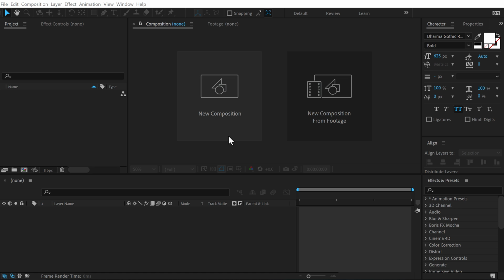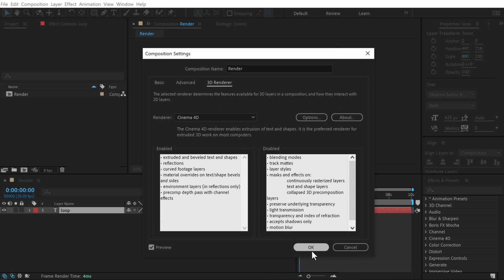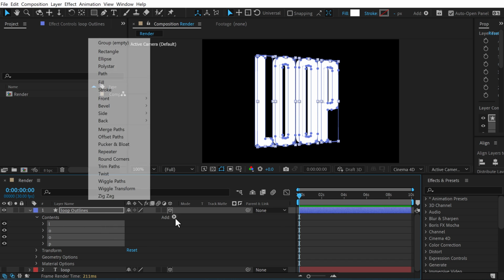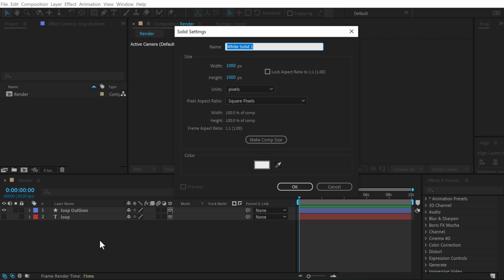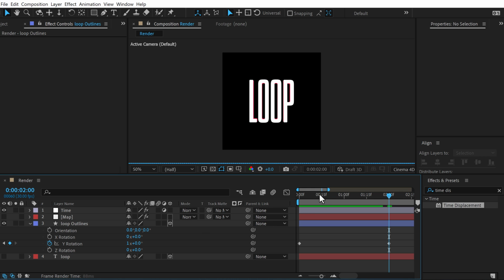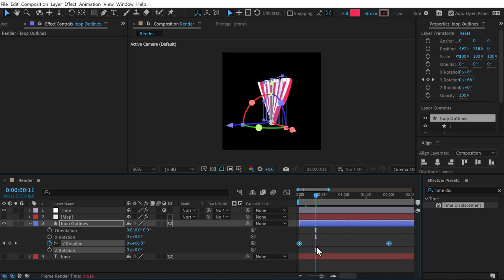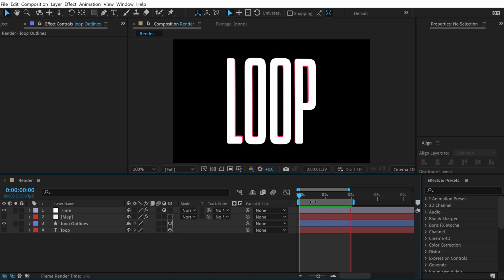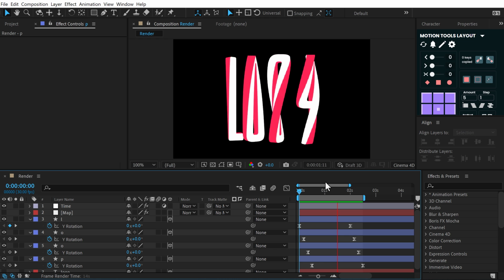After Effects Tutorial: Twisted Text Animation in After Effects - No Plugins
Hey everyone in this after effects tutorial we will create a twisted 3d text animation in after effects without using any plugins and I will also tell you guys about an awesome free after effects script that will help you improve your animation game! we will also cover topics like text animation after effects, creative text animation after effects, typography animation after effects, text effects tutorial, easy after effects tutorial and more!